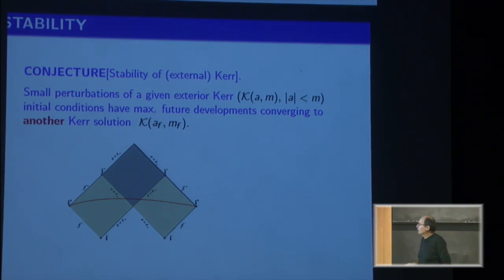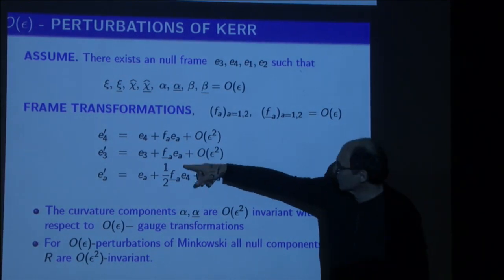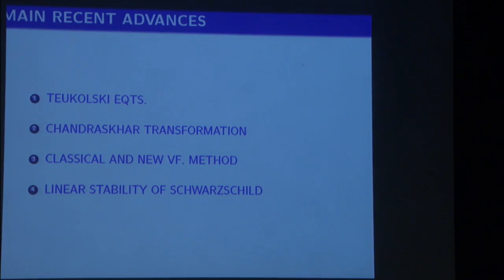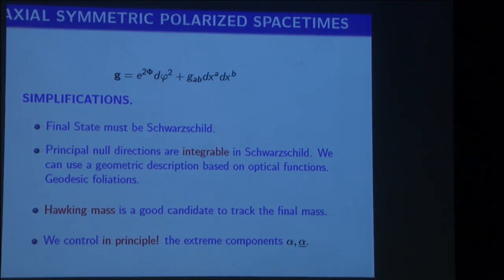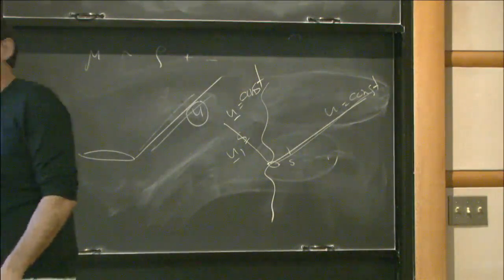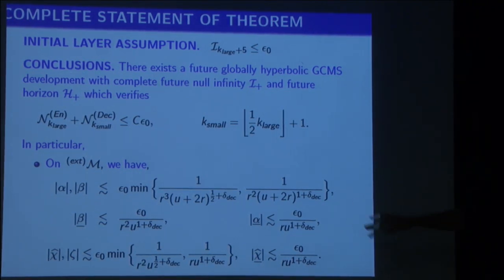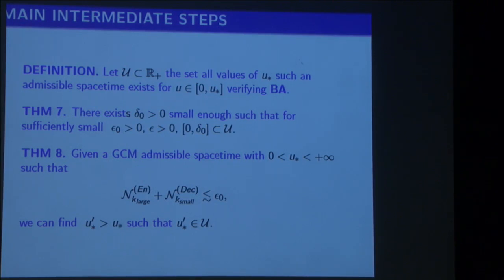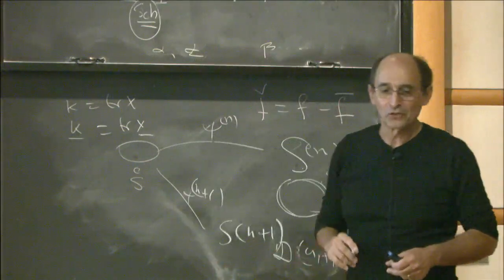On the mathematical theory of black holes III - Sergiu Klainerman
Topic: Transfer operators for (relative) functoriality "beyond endoscopy" II
Speaker:  Yiannis Sakellaridis
Date: October 18, 2017